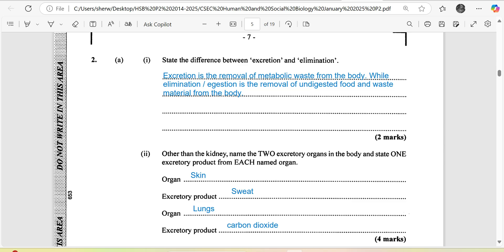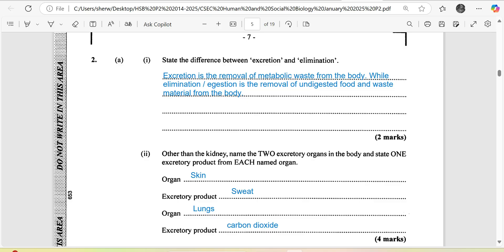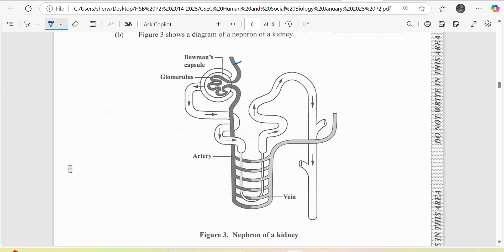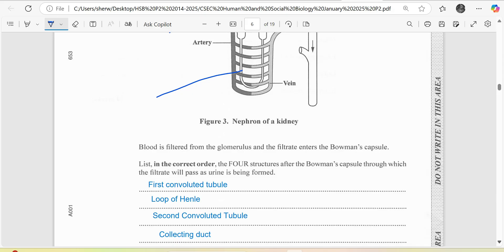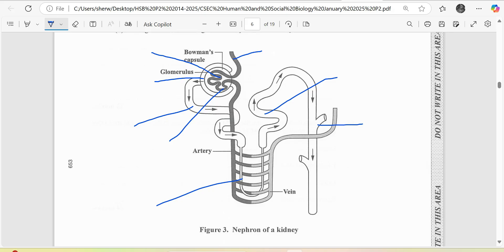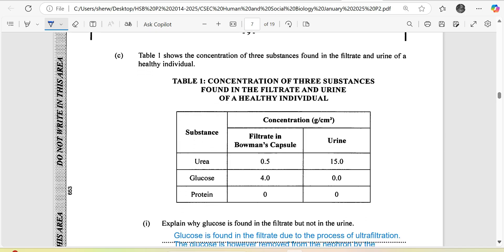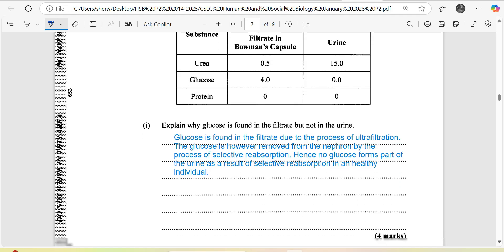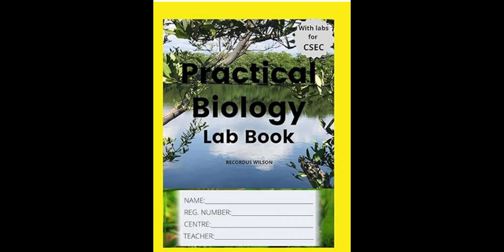CSEC HUMAN AND SOCIAL BIOLOGY 2025 paper 2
hsb paper 2 2025